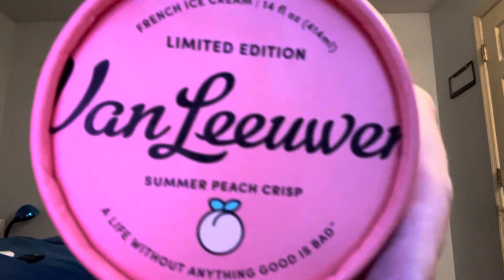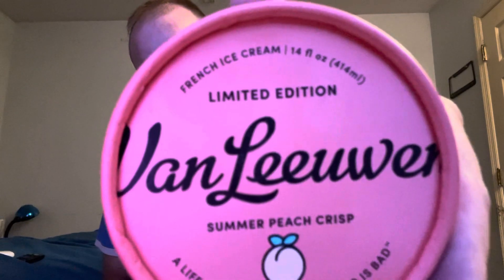Summer crisp peach ice cream shoutout